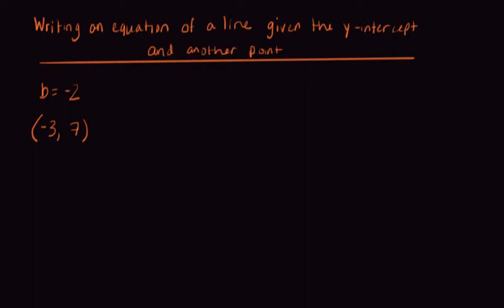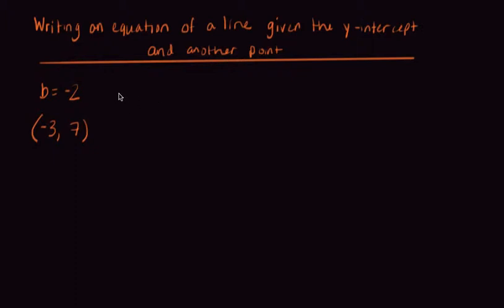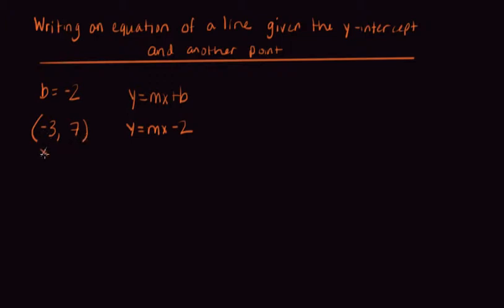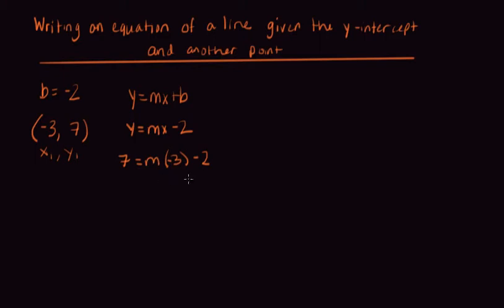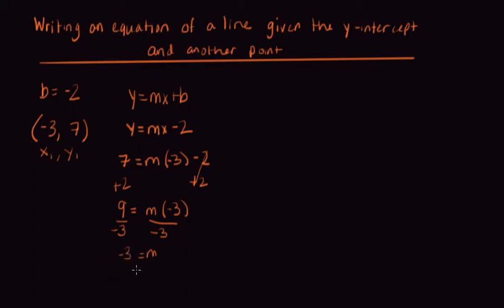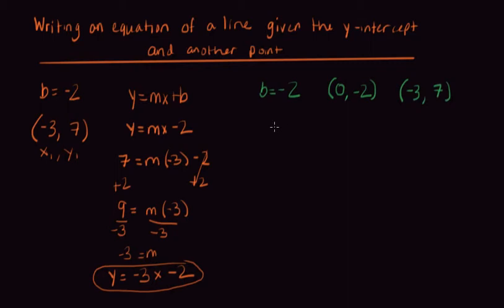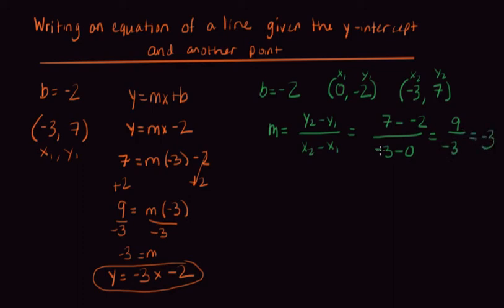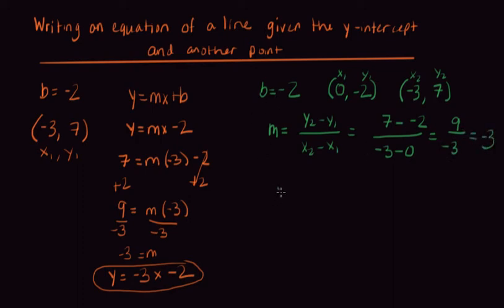Writing an equation of a line given the y-intercept and another point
This is a louder version of the original video on this topic.